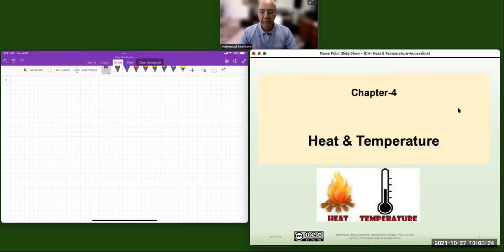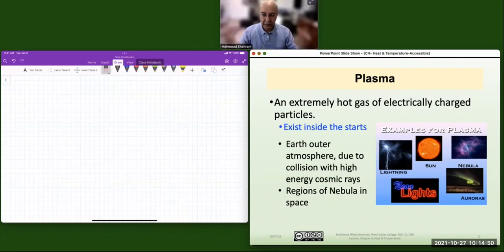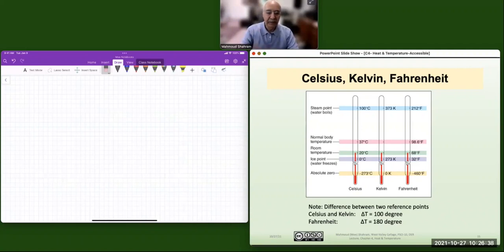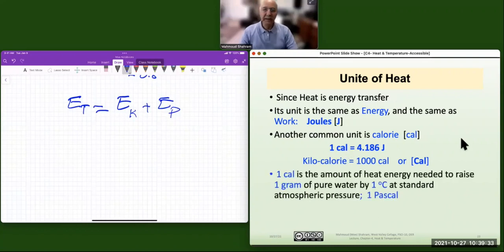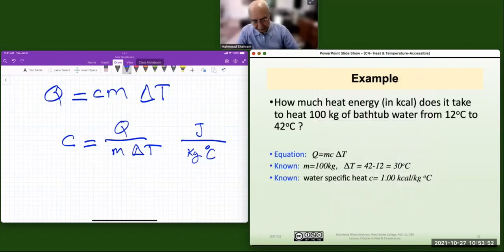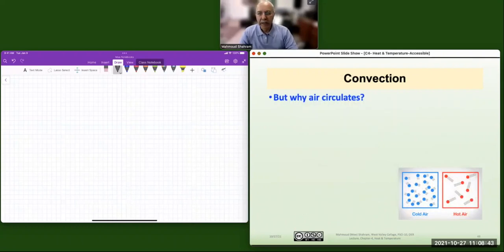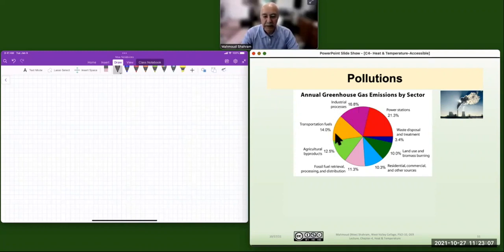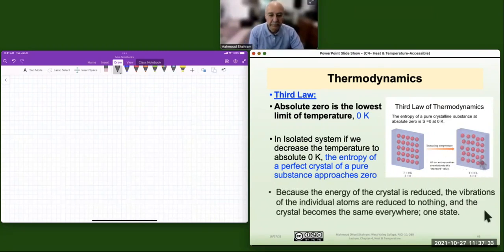PSCI 10 C4 Heat Temperature- Moe Shahram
Physical Science Lecture